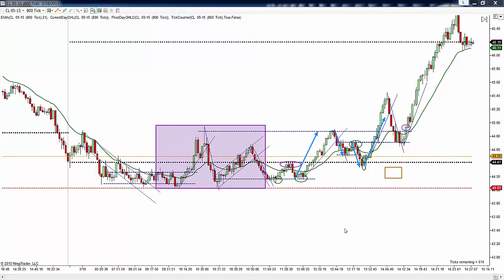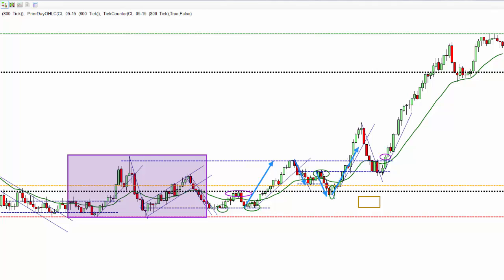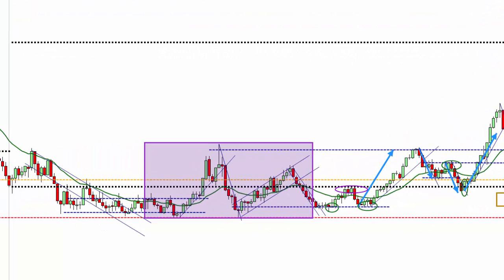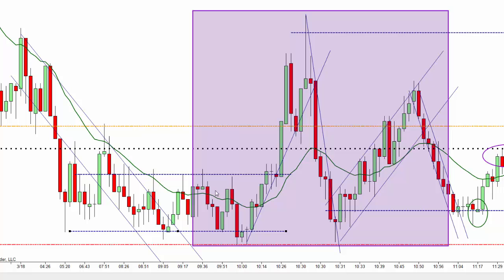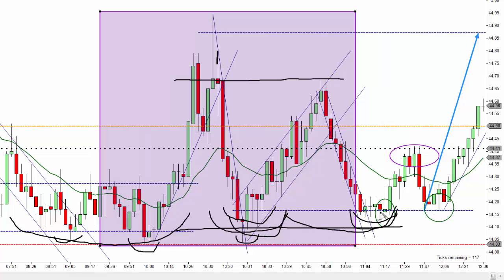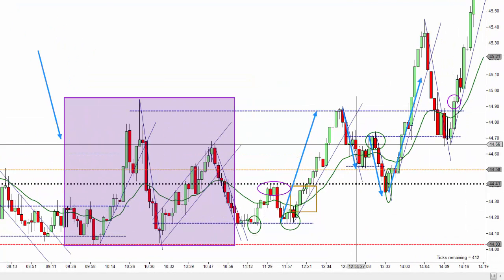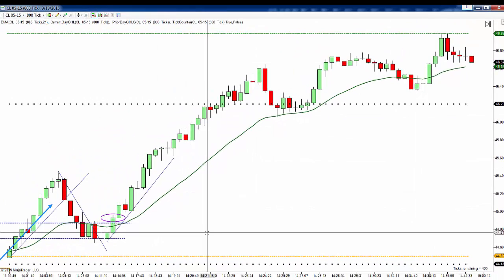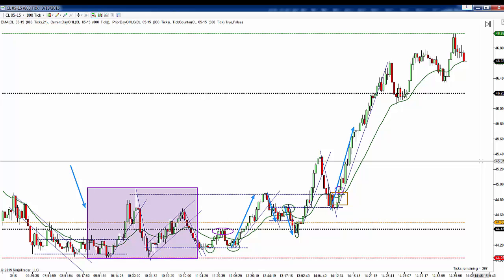3-18-2015 Final Recap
DOE anounced build today of over 9 million barrel surplus FOMC news